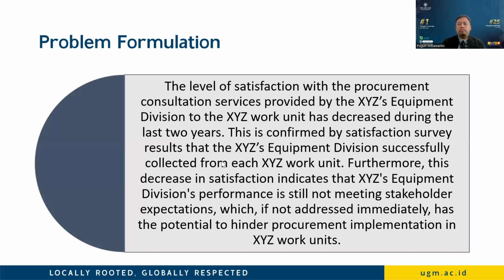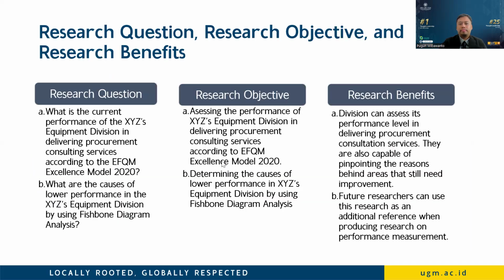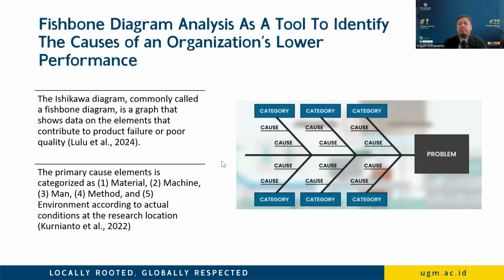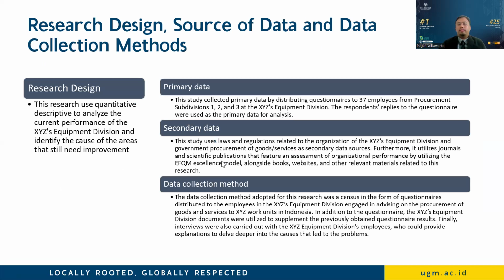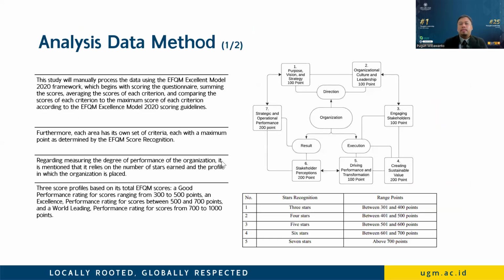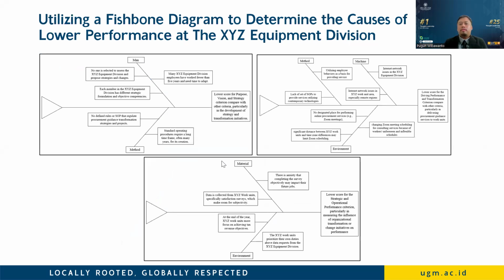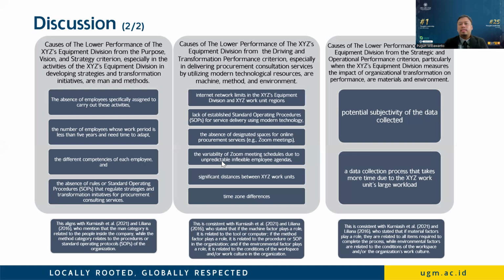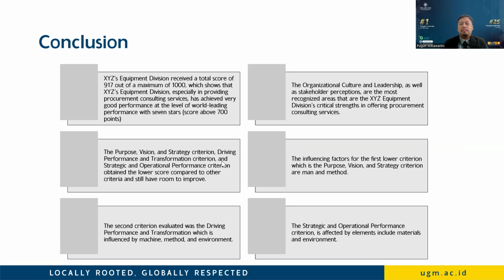GRADUATE THESIS MBA UGM YOGYAKARTA Puguh Wibawanto IMBA 80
ORGANIZATIONAL PERFORMANCE BY USING EFQM EXCELLENCE MODEL 2020 AND FISHBONE DIAGRAM ANALYSIS AT THE XYZ GOVERNMENT INSTITUTION

This video is uploaded as a partial requirement to obtain Master Degree in Business Administration

Written and Presented by
Puguh Wibawanto
22/503596/PEK/28894